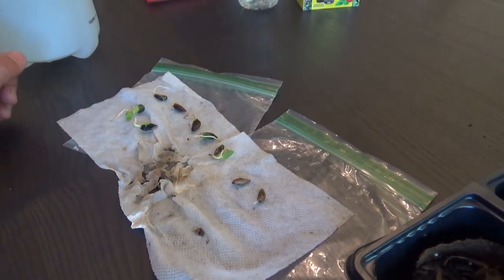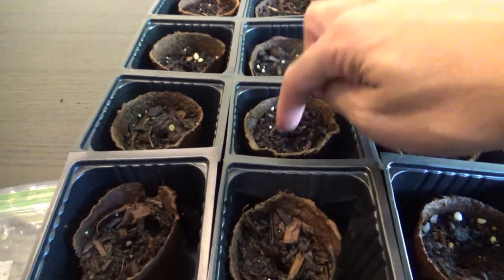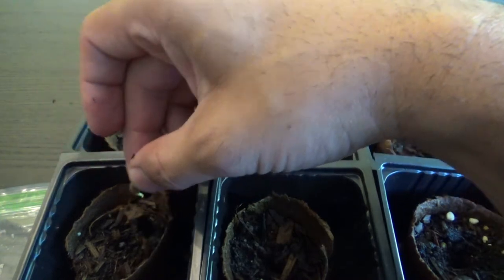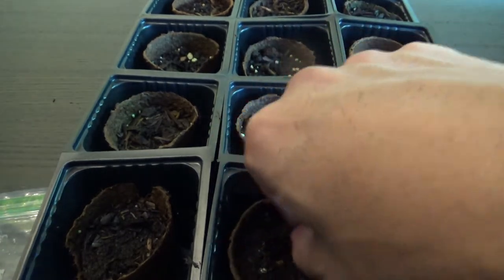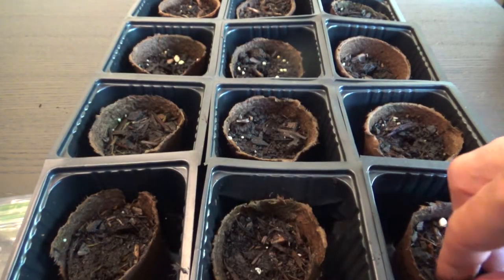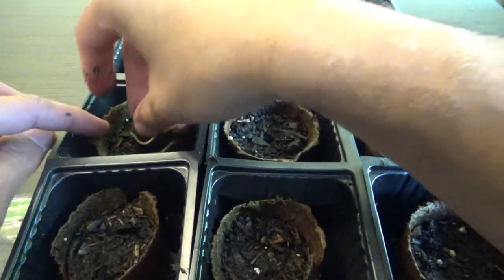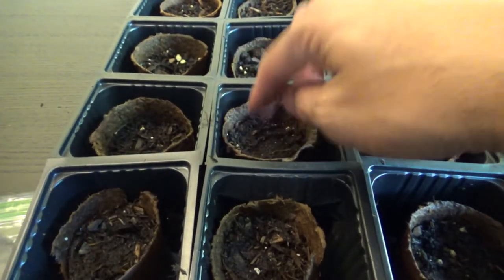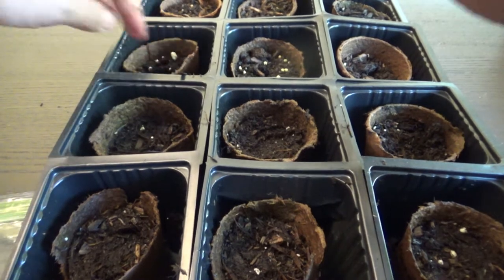Planting maple trees from seed